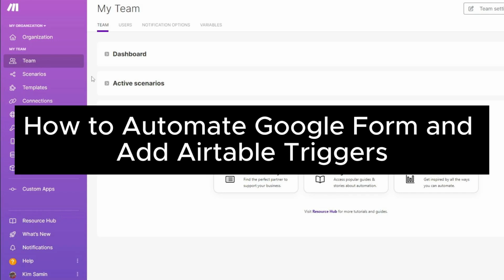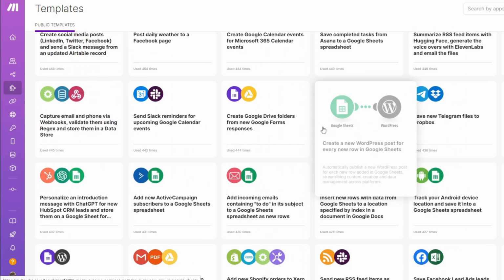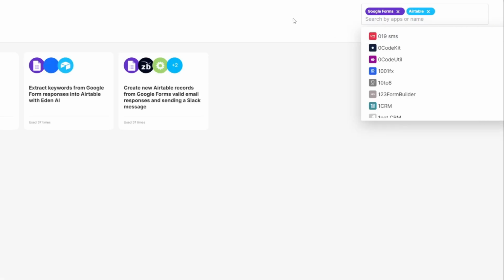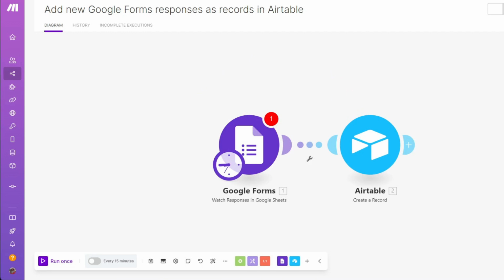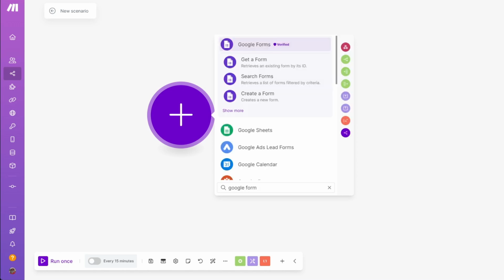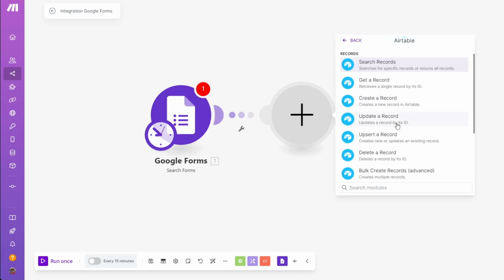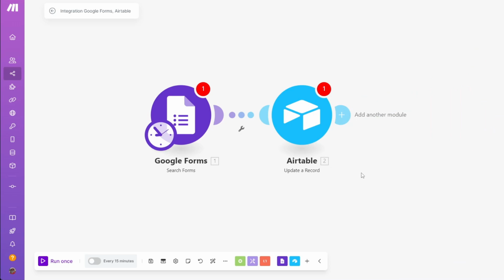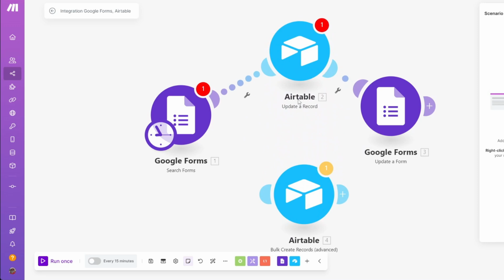How to Automate Google Form and Add Airtable Trigger – Step-by-Step Guide!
Want to automate Google Forms and send responses directly to Airtable? With automation tools like Make.com or Zapier, you can trigger actions in Airtable whenever a new Google Form response is submitted—saving time and streamlining your workflow!

In this tutorial, I’ll show you exactly how to automate Google Forms and add an Airtable trigger, so you can seamlessly collect and manage data like a pro!

✅ What You’ll Learn in This Google Form & Airtable Automation Tutorial:

📌 How Google Forms & Airtable Work Together – Overview of the integration
📌 How to Connect Google Forms to Airtable Automatically – Step-by-step guide
📌 Using Make.com or Zapier to Automate Google Form Submissions
📌 Setting Up an Airtable Trigger for New Google Form Responses
📌 Creating Custom Airtable Actions Based on Google Form Data
📌 How to Auto-Sort & Organize Data in Airtable
📌 Advanced Automations: Sending Email Alerts & Slack Notifications

⏳ Timestamps & Video Chapters:
Introduction: Why Automate Google Forms & Airtable?
Setting Up Your Google Form & Airtable Database
How to Connect Google Forms to Airtable Using Make.com
How to Create an Airtable Trigger for Google Form Responses
Customizing Actions & Automating Data Entry
Advanced Automations: Email, Slack & More

🔥 Why Automate Google Forms & Airtable?
✔ Save Time on Manual Data Entry – No more copying and pasting
✔ Automatically Sync Google Form Responses to Airtable – Keep databases updated
✔ Trigger Airtable Automations Based on Form Submissions – Streamline workflow
✔ Perfect for Lead Management, Surveys, Event Registrations & More
✔ No Coding Required – Easy Setup with Make.com or Zapier

✅ Business Owners & Entrepreneurs Automating Data Collection
✅ Project Managers & Teams Using Google Forms & Airtable
✅ Digital Marketers & Lead Generation Experts
✅ No-Code Enthusiasts Looking to Build Automated Workflows
✅ Anyone Who Wants to Save Time with Automation

📢 Follow me for more automation tutorials, productivity hacks, and no-code tools!